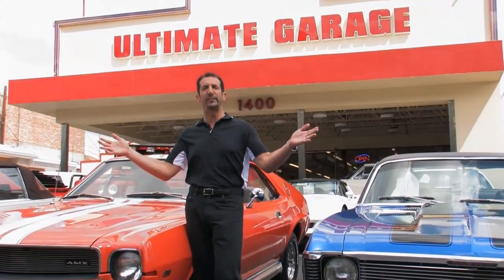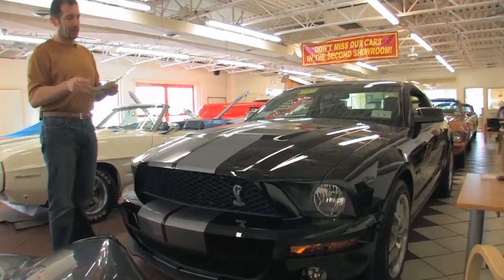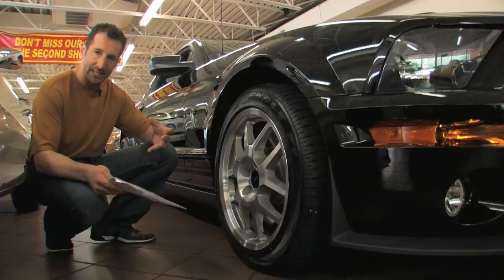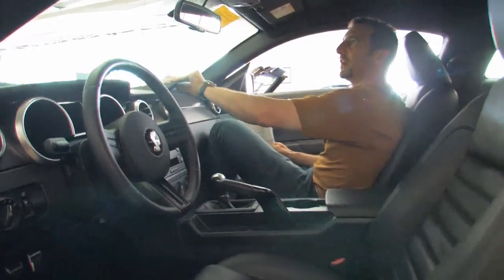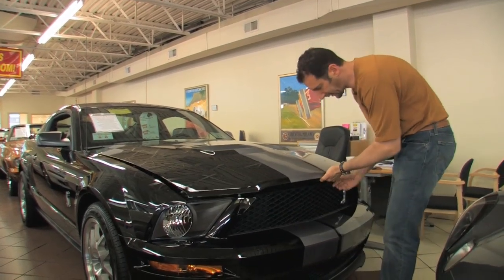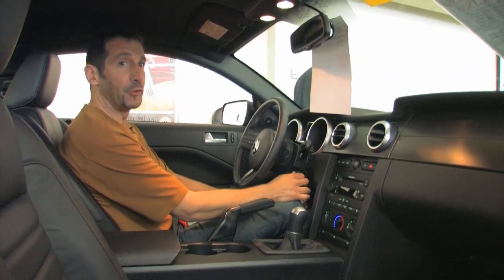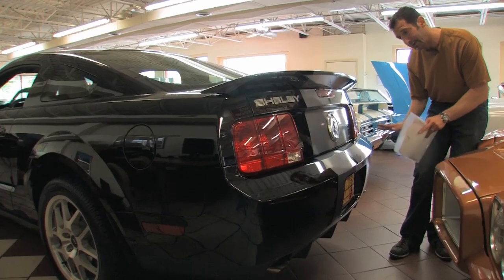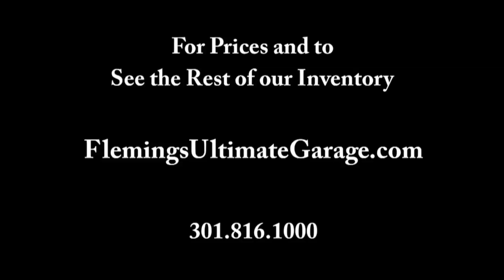2007 Mustang Shelby GT500 for sale at with test drive, driving sounds, and walk through video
5.4 liter supercharged V-8 @ 500hp, 6-speed close ratio trans, ltd slip rear, great looking black paint w/ silver stripes, black leather bucket seats, fast ratio power steering, 4 wheel disc brakes, 18 factory alloys, power windows, locks, keyless alarm, original 1 owner, only 1,325 original miles.